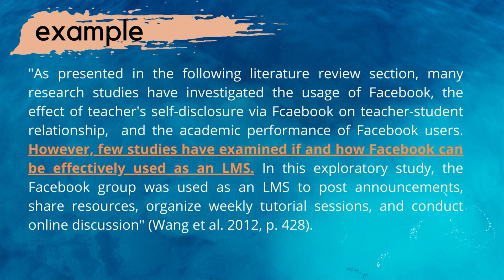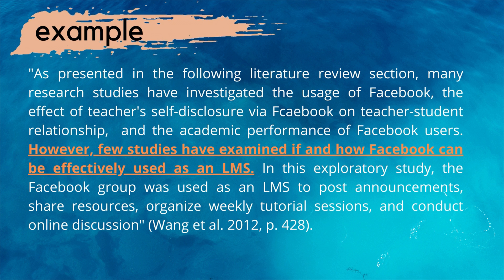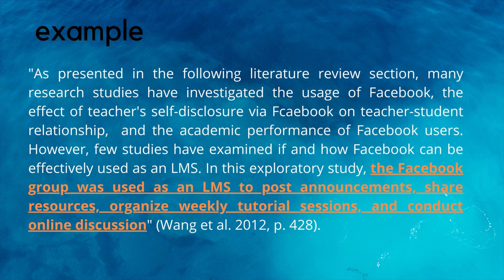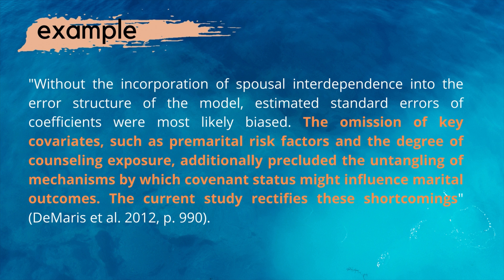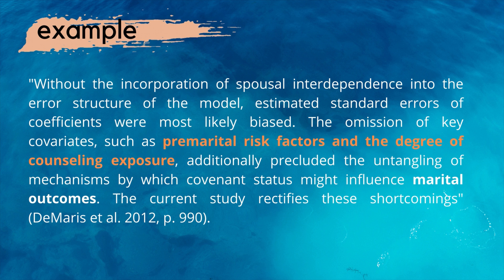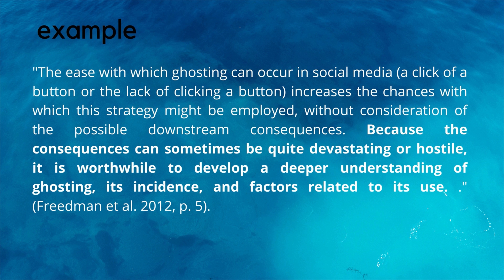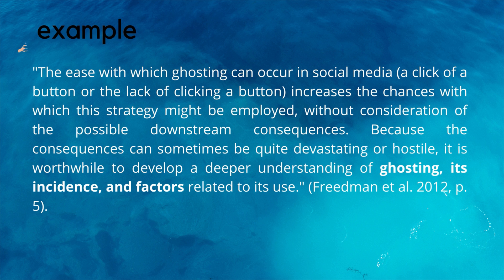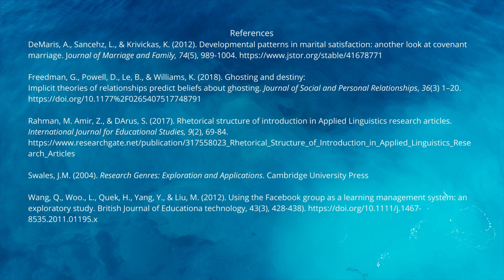HOW TO WRITE THE RESEARCH GAP: WITH EXAMPLES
This is the second part of the video series on research writing. This video explains the step-by-step of research gap analysis. Guided by the 3 rhetorical moves by Swales, gap analysis ties every aspect of writing and conducting research. Several examples are given in the video.